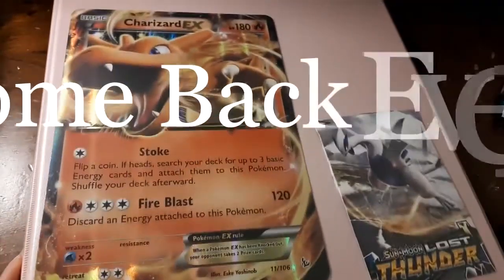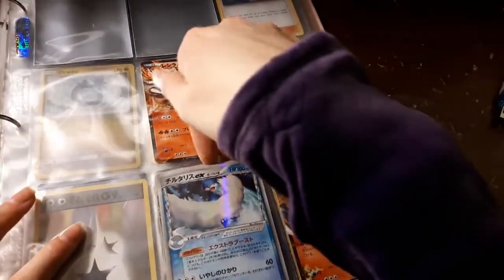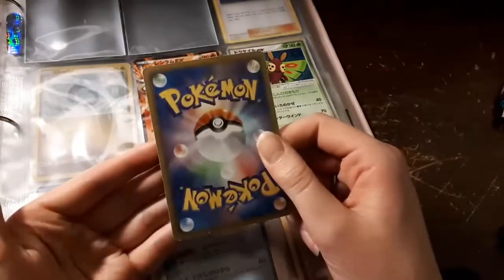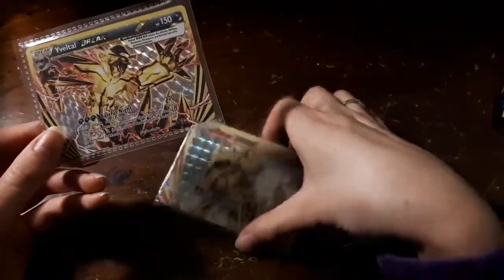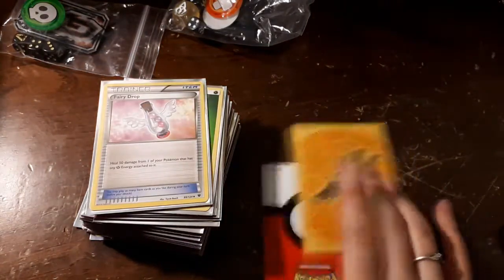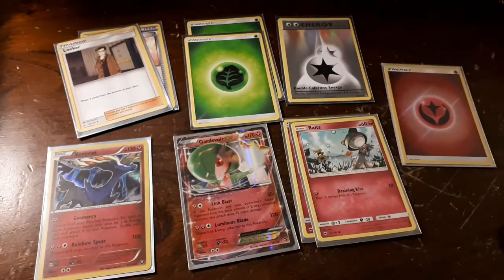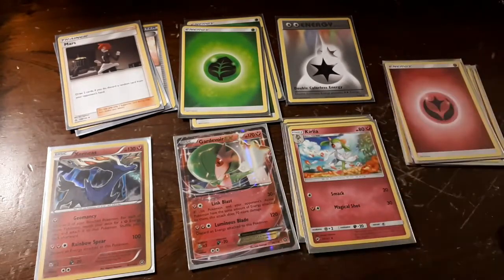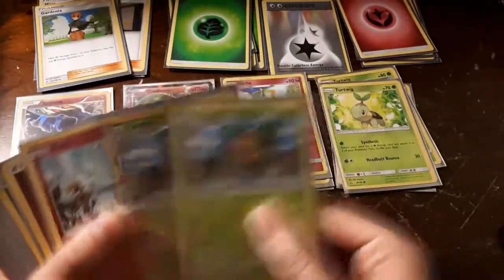Showing my Collection and my Story of Getting Started with Pokemon!